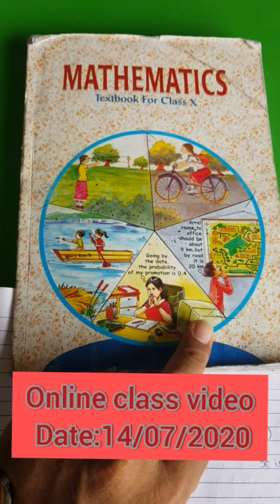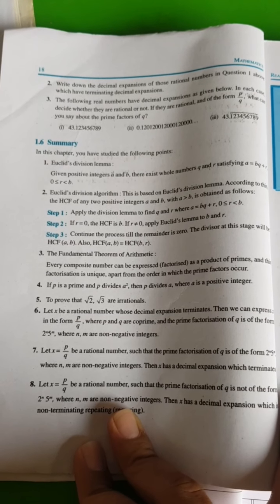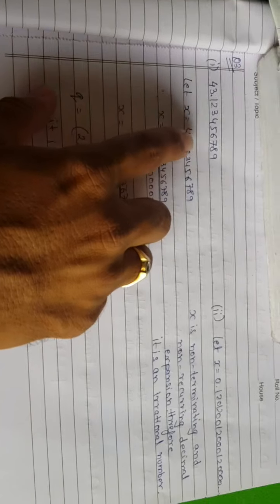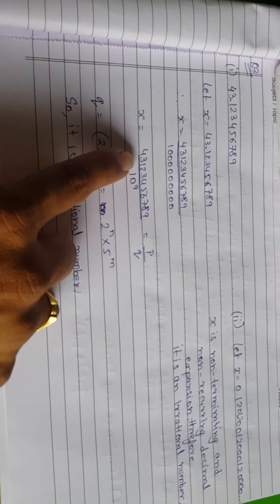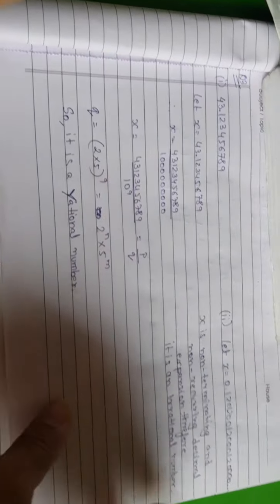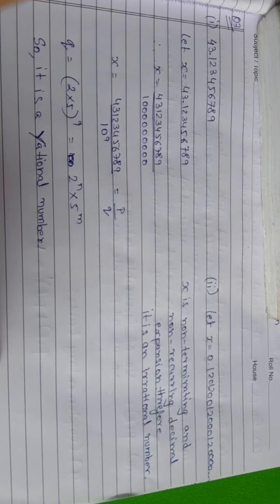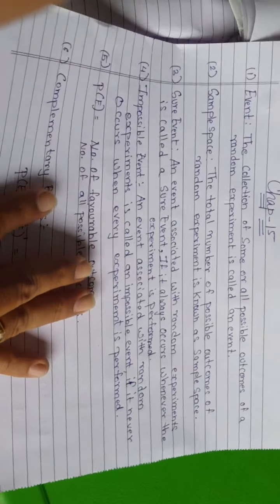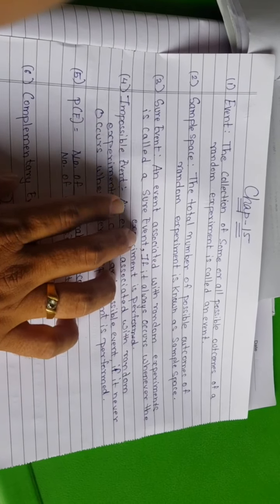Maths Std-10th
Chapter-1 Real Numbers Ex-1.4 Q-4